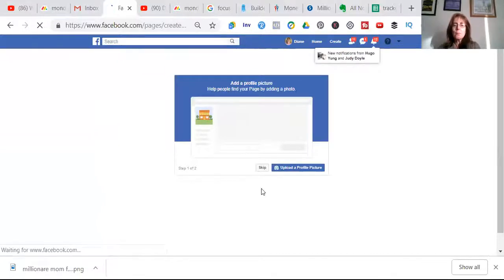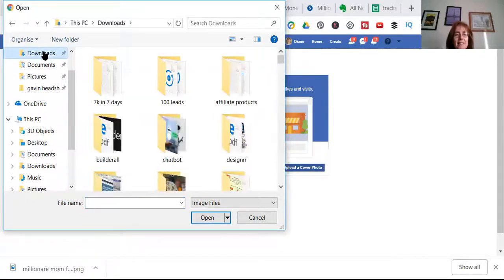How to create Facebook fanpage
Liam's funnel is now an official website here - the done for you version

freedom journal, - how to set goals and achieve your dreams quicker by logging your progress